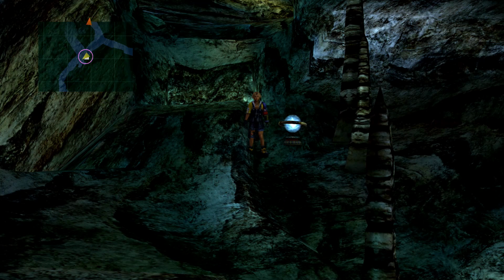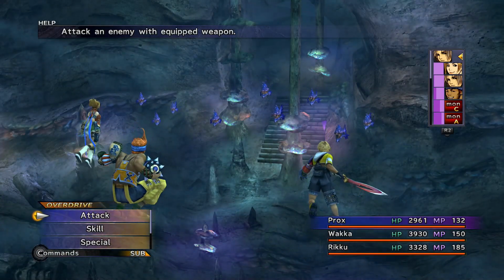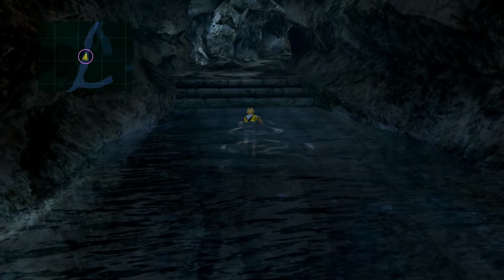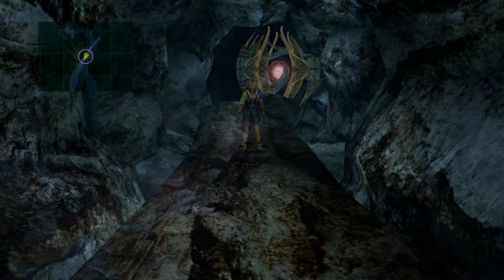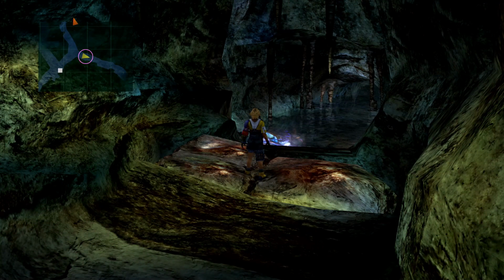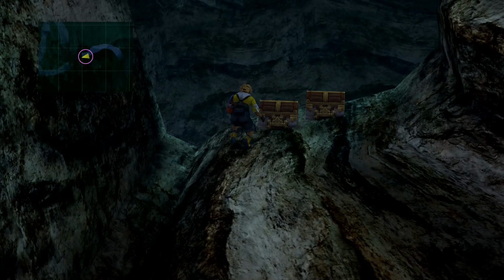The Sanctuary Beast!! | Final Fantasy X Episode 60 | w/Proxify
Today Prox Gaming Crew in Final Fantasy X. We head on out of Mt Gagazet. Also, we fight the the sanctuary beast known as the Sanctuary Keeper. 😮
Livestream Schedule:
Youtube Stream: At 6:30pm Est for when stream starts on Thursday. 😎